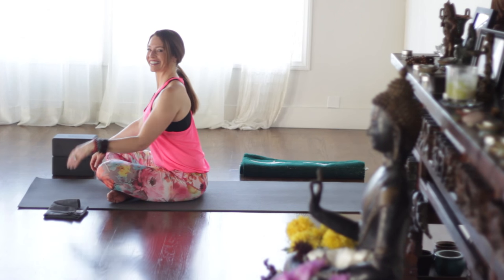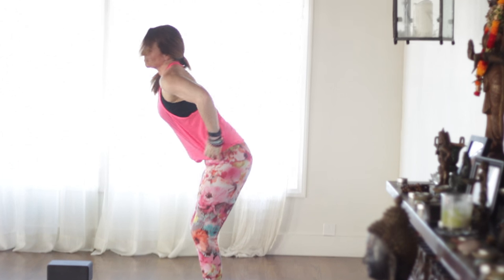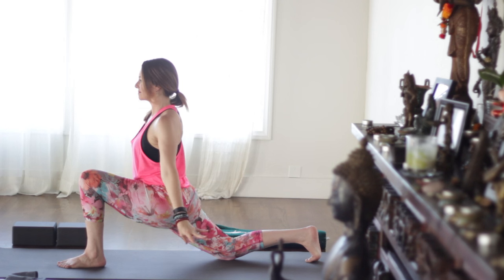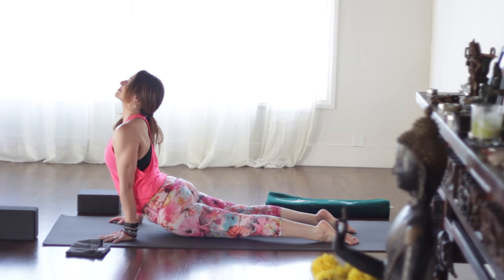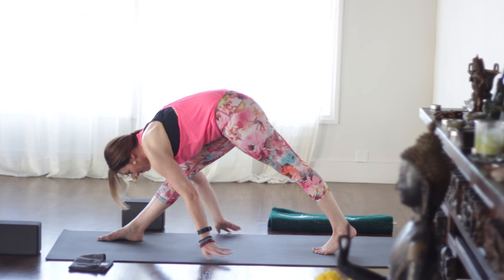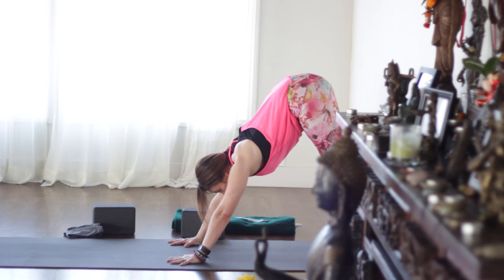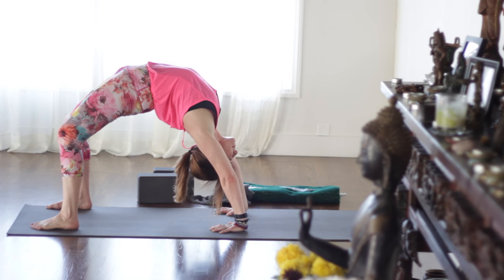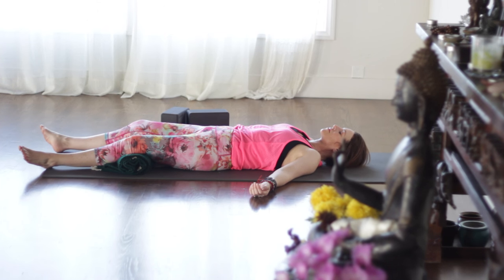Vinyasa Flow Yoga for Balance (With Handstands)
Vinyasa Flow Yoga for Balance is a 40 Minute Workout with Handstands.
Support Fightmaster Yoga by liking and sharing on your social media!

This class will get your heart rate up and will burn some calories. We'll stretch our shoulders, hip flexors and hamstrings. We'll also focus on strengthening our core muscles so we can gain a new perspective by going up side down. Please be careful with yourself (as always). This is YOUR practice and there's never any reason to push. If you have uncontrolled high blood pressure, glaucoma, or if you're on your moon cycle, please avoid handstands and other inversions. You may opt to lie down and put your legs up against a wall instead.

Do you mostly practice yoga at home? If so, we want to be sure that your alignment is the best it can be. This 8 hour course will teach you how to align your body safely in the poses that we frequently practice

Visit fightmasteryoga.com and join our mailing list to keep in touch! Also, I've added a new link to "stuff I like." Many people ask me about what kind of mat, blocks, straps, etc that I like to use.